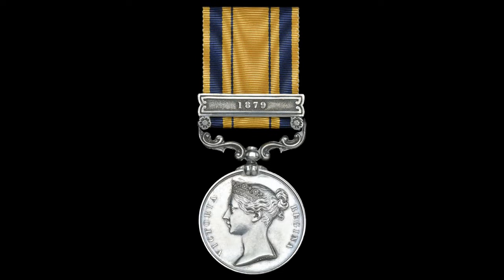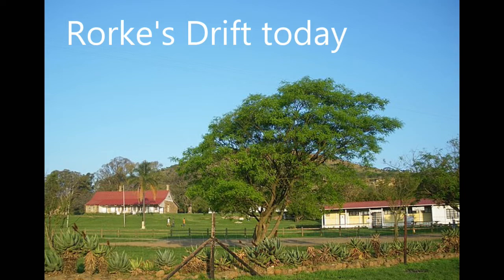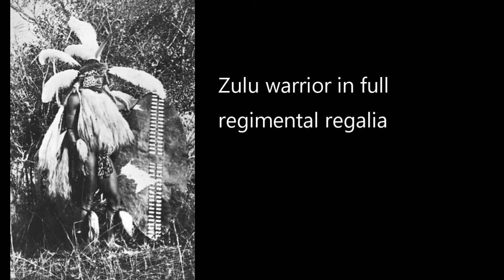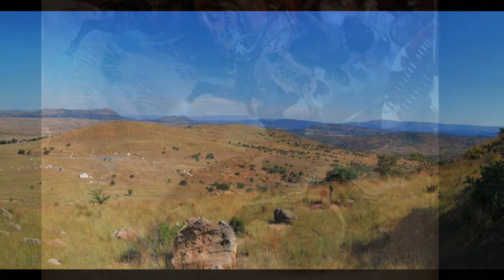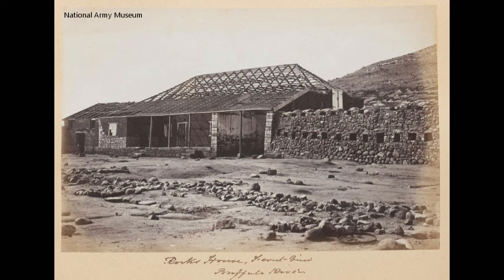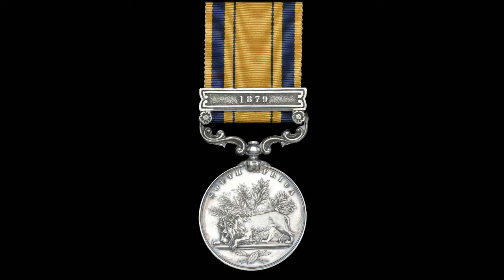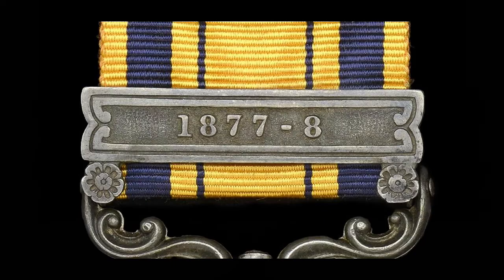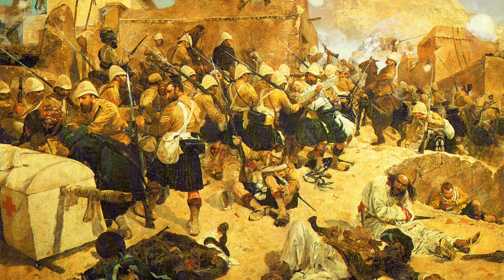South Africa Medal 1877-79, the Zulu war.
Quick video on the men who were awarded the Zulu war medal.